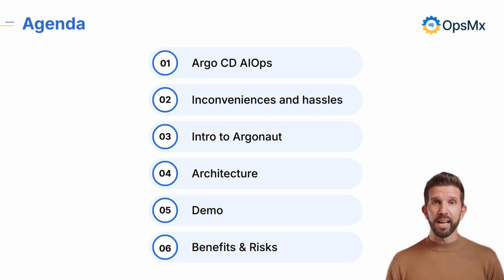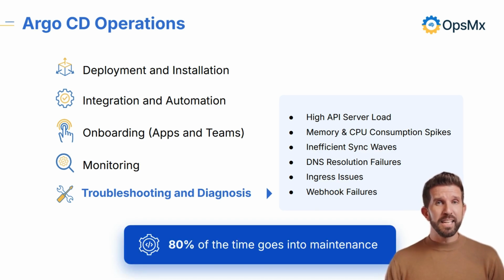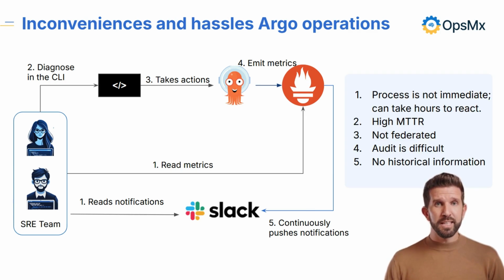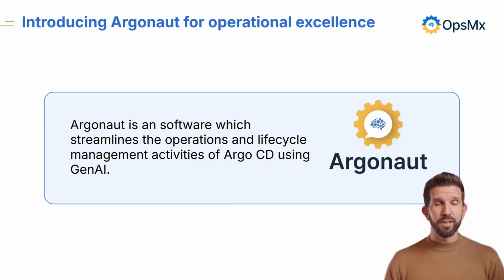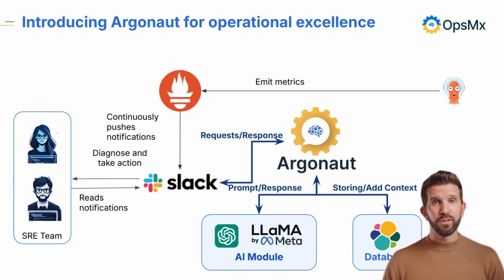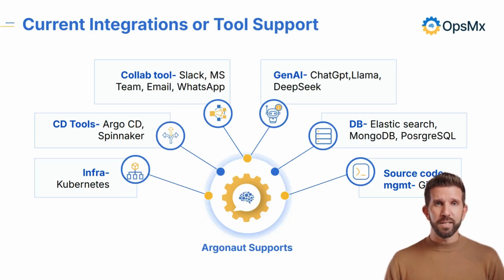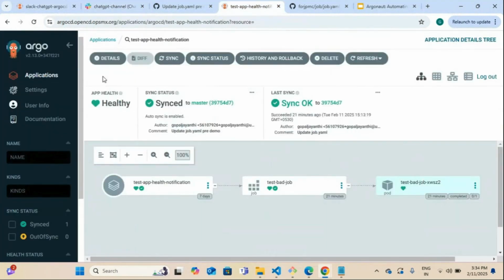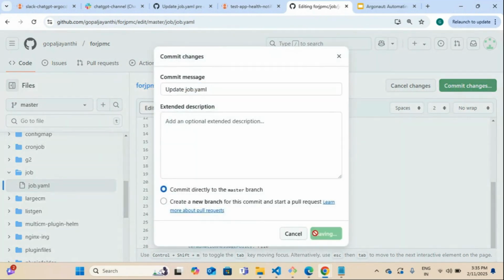Simplifying Argo CD Operations with GenAI | Automate Troubleshooting from Slack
Managing Argo CD operations just got easier with GenAI-powered automation! In this video, Gopal Jayanthi, DevOps Architect at OpsMx will showcase how AI-driven solution (or ‘Argonaut’- thats what we are calling for now) can help SREs & Ops team to streamline Argo CD operations primarily troubleshooting and diagnosing.

You'll Learn:
How to reimagine Argo CD operation in GenAI era
Making collaboration tool at the centre of the operation
Leveraging GenAI such as OpenAI or Llama to improve efficiency

React faster to Argo CD operations and stay ahead in GitOps automation! Watch now and transform how you manage Argo CDs at scale.

Time stamps:
00:56 Intro and Agenda
01:31 Argo CD Operations activities
02:06 Inconveniences and hassles in Argo Operations
02:27 Reimagining Argo CD operations using Slack and GenAI
03:57 Intro to Argonaut and its architecture
04:37 Argonaut Integrations with CI/CD tools
10:55 Demo
11:55 Benefits of using GenAI for Argo CD Operations

More Content:

Want to secure and manage Argo instances and achieve unified deployment observability, then check out